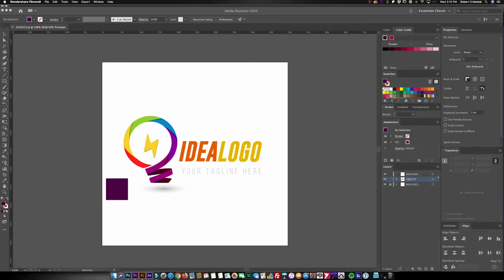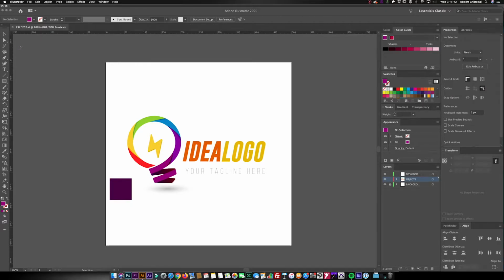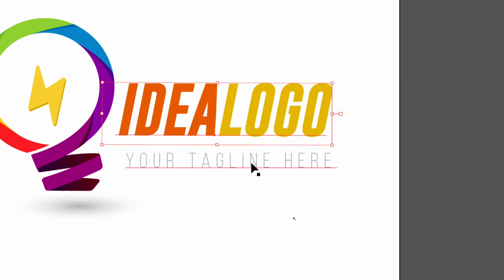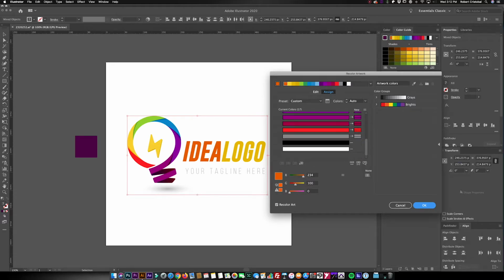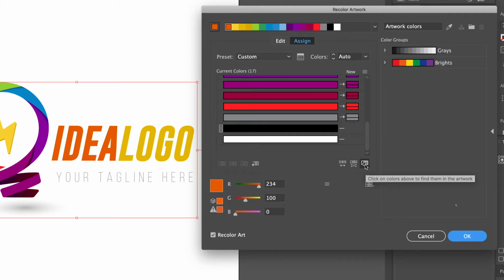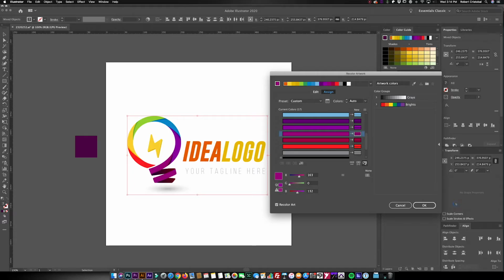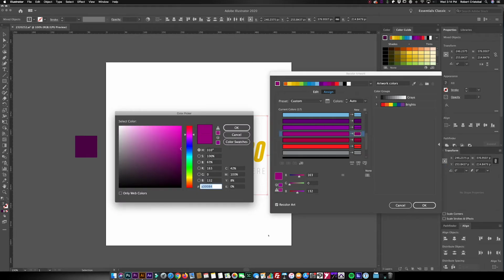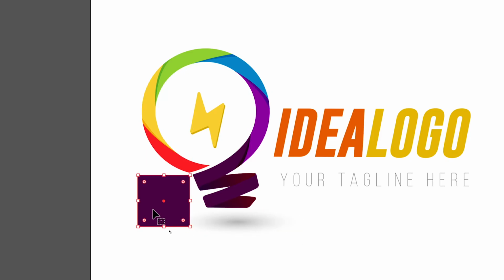Change Color in Illustrator Using RECOLOR ARTWORK tool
How do you change color in Illustrator using recolor artwork tool?

Find out how this tool can streamline your design process and ease you of the extra work digging through tons of layers in Ilustrator in this vector design tutorial.

For today's episode as part of our 5 Minute Tricks series, I will be sharing how you can easily change multiple colors in Illustrator through the Re-color Artwork tool.

Find the best way to select, manage and change colors in illustrator on the fly with this Adobe Illustrator tutorial for beginners.

=== This channel is all about growing your business with video - and how do you do that? By understanding and learning how to create your own video content and mastering the techniques to deliver it effectively like in social media.===